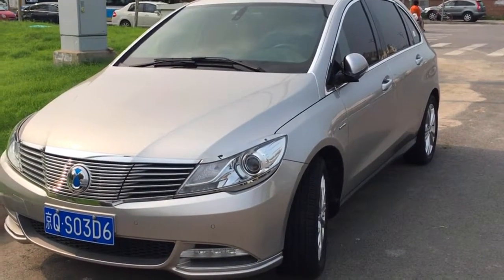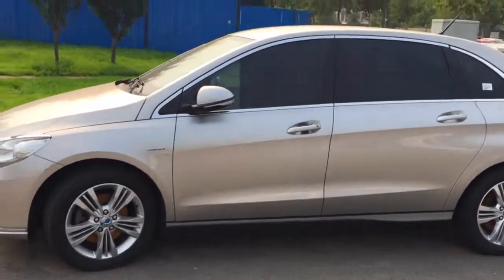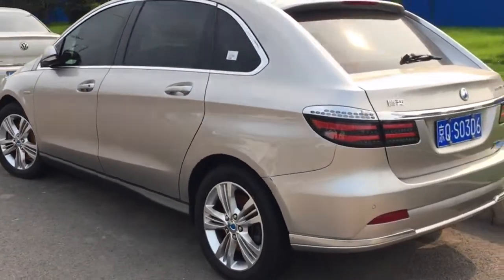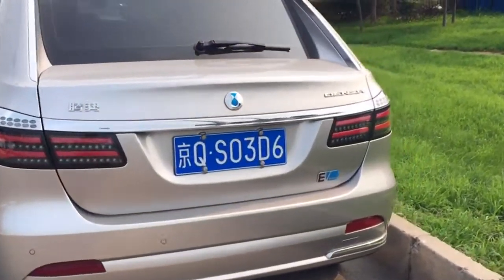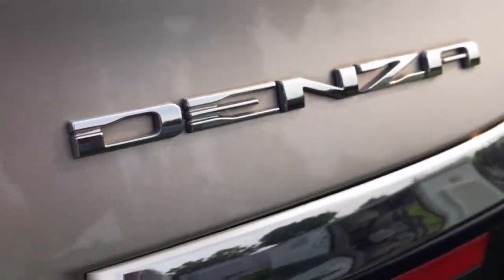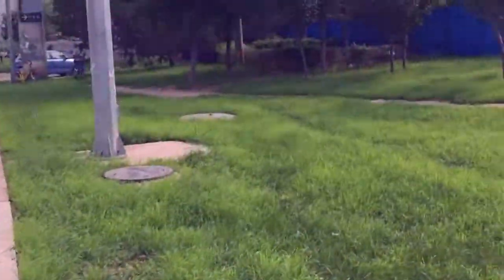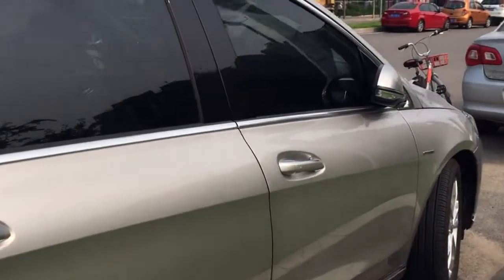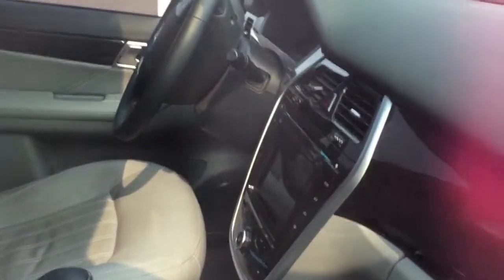One Minute Walk-around: BYD-Daimler Denza EV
A good look at the Denza, an electric car made in China by the BYD-Daimler joint venture. It costs $47.000 and it is powered by an electric motor with 184hp. Top speed is 150 kilometers per hour.